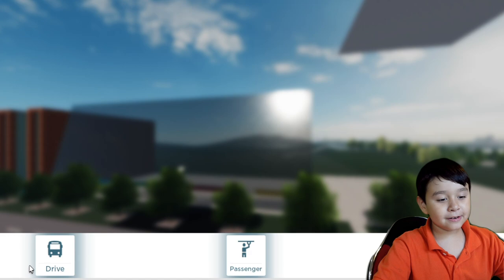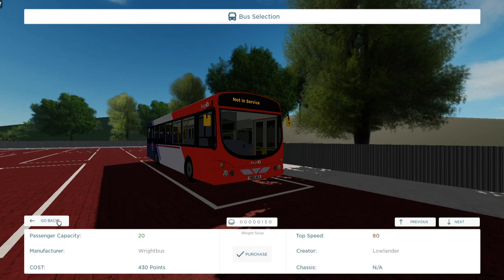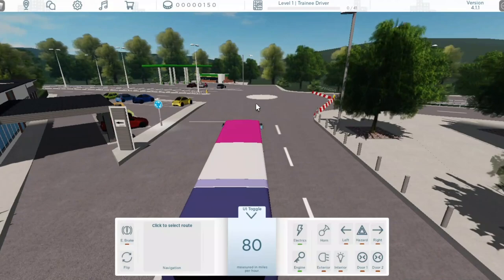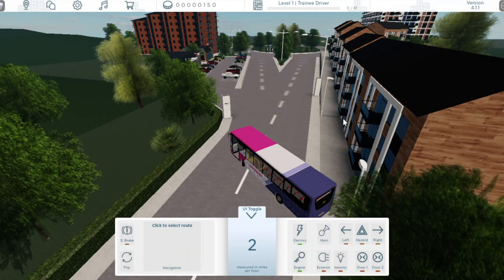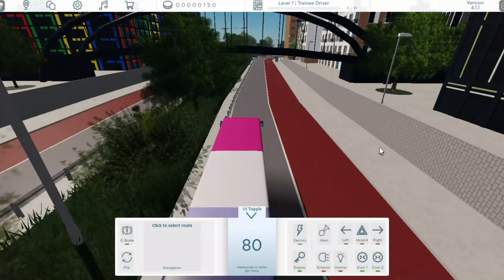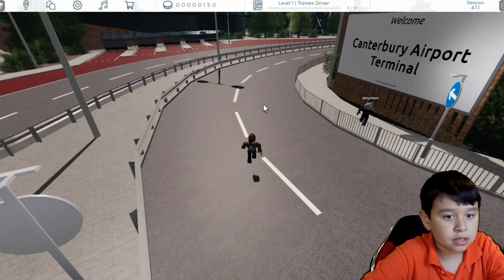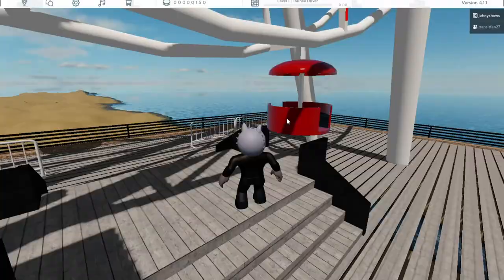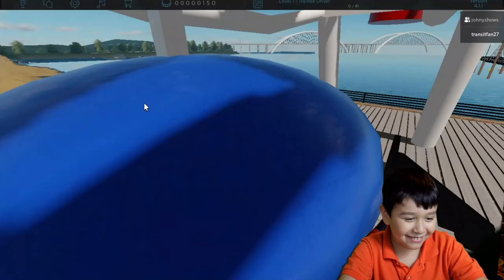Johny Shows Canterbury & District Roblox Bus Simulator Game London Bus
Hi guys in this video of Johny Shows gaming we play the canterbury & District Roblox bus simulator   game. This is a Roblox bus simulator game based on London City Transport. These buses resemble   MTA buses a bit but there are also different   because the driver’s seat is on the right side and passengers can get on and off from the left side of the road. You can spawn different bus models transbus enviro 300, optare solo, Plaxton centro, Optare Solo SR and many more. This roblox’s most popular bus simulator driving game. You can be a driver or a passenger and the map is huge there are many buses stop and passengers can be picked up and dropped off.  You can also request bus stops as a passenger. You can crash the buses and flip them too. The simulator bus game is realistic because there is an emergency brake and there are different controls for functions like engine and lights control. You can play this game on pc or roblox app on phone
Products we use in our videos:
GAMING MONITOR
GAMING LAPTOP
CAMERA COVER CASE

watch our piggy in real life vide!
watch our piggy in real life video!